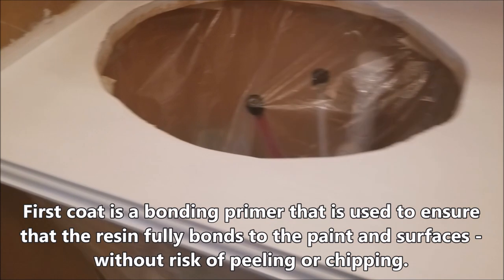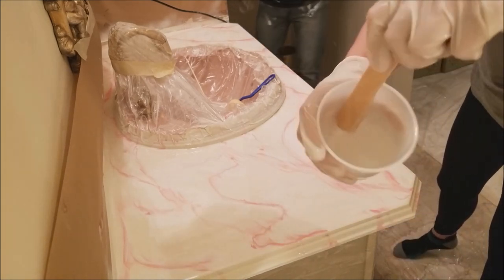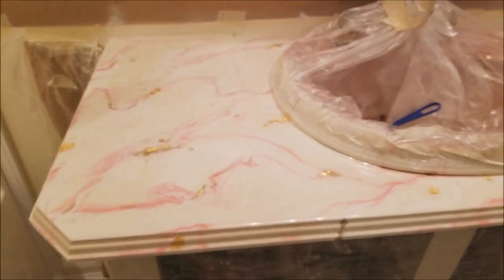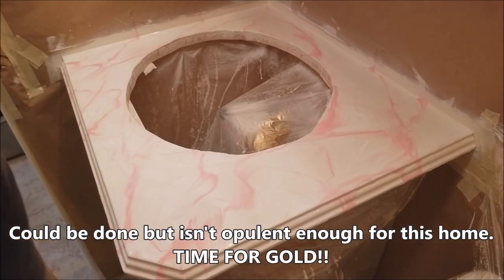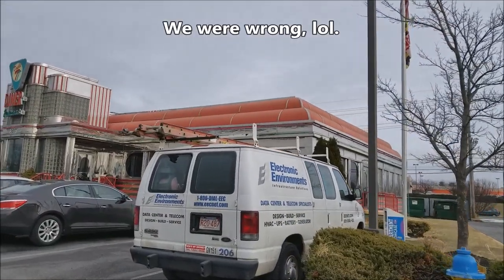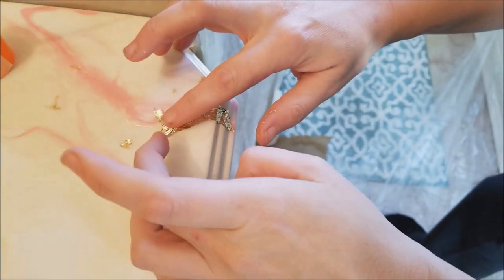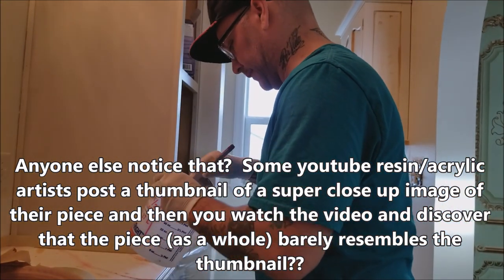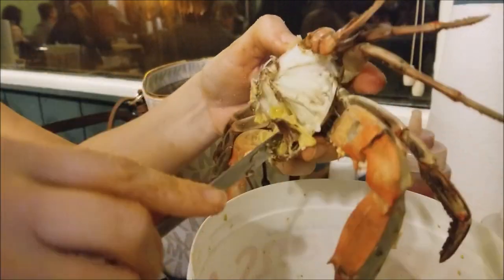DIY Marble Resin Countertops WOW that was easy! (Pink, Gold, Gold Leaf)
Ok, you guys... I finally got the video edited and compiled.  Here is our Maryland adventure.  Some of our viewers have expressed wanting to have a bit more of a glimpse into our process and our daily grind so this video has a dash of a vlog feel to it.  I realize that not everyone is into the vlog idea and want to only see the art aspect of our day.  SO, in order to attempt to make everyone happy I have listed time stamps below so that if you want to jump around you can.

Please note, that Jeff and I are crab fans and since we were in Maryland we HAD to try some famous Blue Crabs. We googled the process of how to shuck them and dove right in. If you are vegan, vegetarian, or have a weak stomach - avoid that part. Since it was a WHOLE CRAB (however it was interesting). Special thanks to Liberty Road Seafood and Steakhouse for the awesome crabs.

Please let us know if you like the partial vlog idea or if it was a horrible idea and you would like us to focus on JUST the art.

SUPER special thanks to our amazing host and client, Michelle.  We couldn't have asked for a more accommodating and wonderful woman to work for.  We had an amazing time and we can't wait to get started on your kitchen!

TIME STAMPS:

1:11    Starting to tarp and prep the countertop area
3:32    Mixing the resin
4:34    Adding the color to the resin
5:13    Resin application in the master bathroom
8:22    Gold spray paint application in master bathroom
11:05  Adding gold leaf to the wet first layer in master bathroom
13:42  Close up of finished/wet resin in master bathroom
15:08  Starting guest bathroom
17:04  Adding resin to guest bathroom
21:54  Adding gold spray paint to guest bathroom
22:43  Adding gold leaf to wet resin in guest bathroom
24:33  Close up of wet first layer in guest bathroom
26:25  Why you should have adult supervision (laugh at my pain)
27:40  Double T Diner fail
29:27  Detailed sanding explanation from Jeff
33:26  Adding more gold leaf over set first coat
37:27  Jeff has jokes (Circle Game)
38:00  Adding the top coat
43:43  How to remove masking properly
46:28  CRAB ADVENTURE (viewer discretion is advised)
49:11  Back to the art